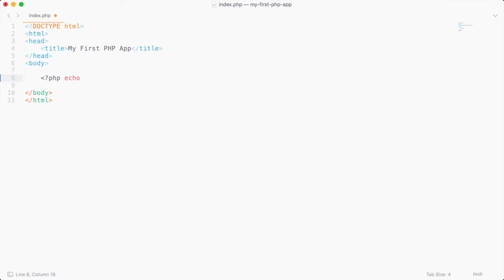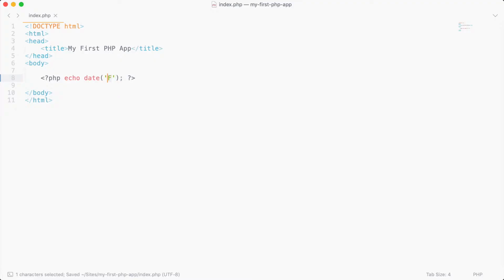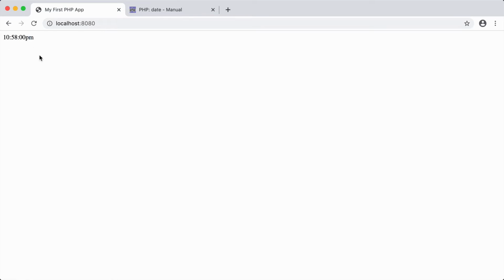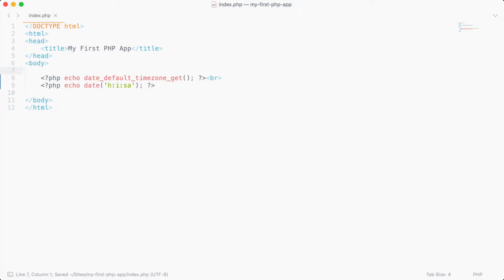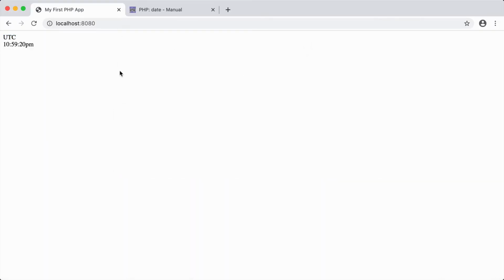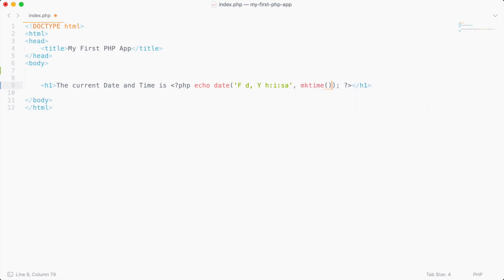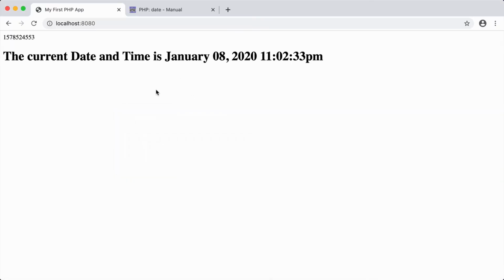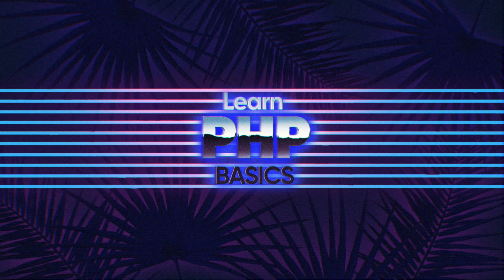11 - PHP Basics - PHP Date and Time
In this video you will learn how to manipulate Date and Time using PHP. You will learn how easy it is to format Date and Time. You will also learn about timestamps and how you can create them or display the current timestamp.

If you want to learn more about programming and PHP be sure to checkout

Additionally, if you want to learn how to create your own Software as a Service be sure to visit my latest course

Finally, if you use Twitter, you should give me a follow ;)